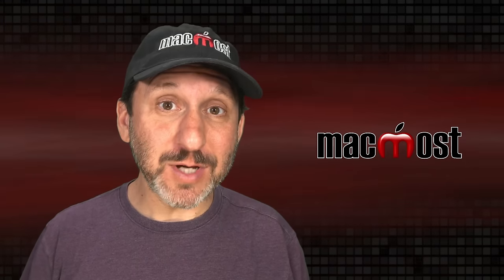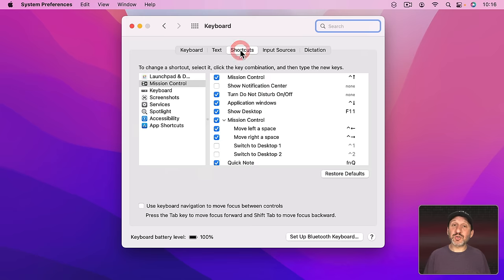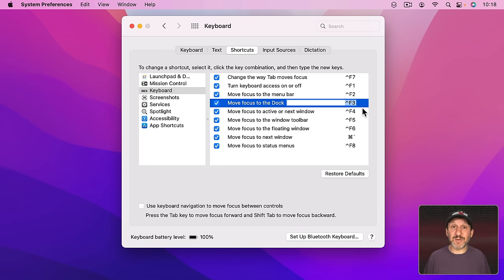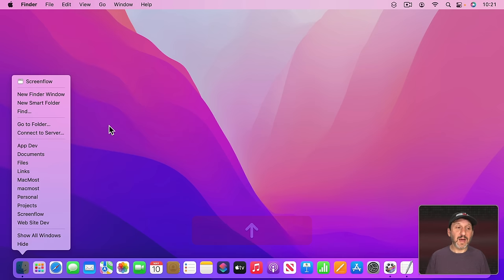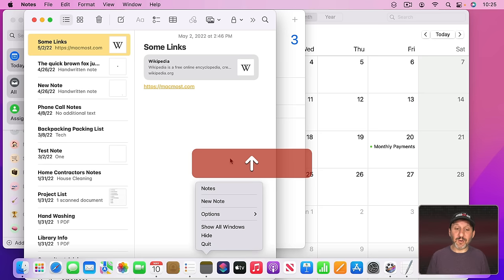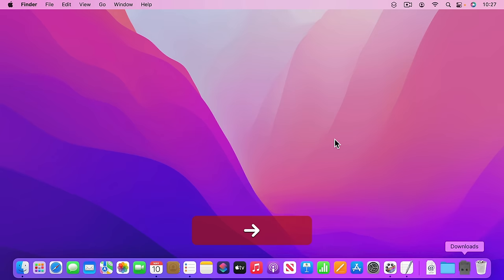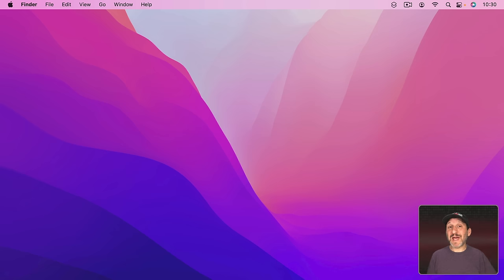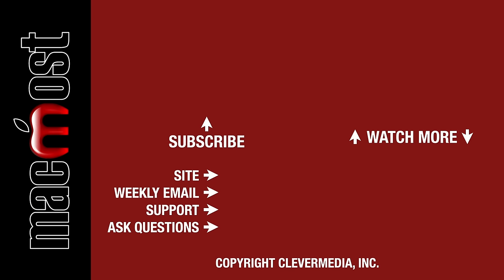Using the Mac Dock With Only Your Keyboard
While the Dock seems like a strictly graphical interface, you can actually use it with just the keyboard. You can launch apps, access advanced functions, and even rearrange the items in the Dock using keyboard shortcuts.

00:00 Intro
00:38 Dock Hiding
01:25 Dock Access
02:44 Selecting Dock Items
03:11 Dock Menus
03:49 Letter Keys
04:07 Launch and Hide Others
04:36 Menu Alternatives
05:02 Quick Menu Navigation
05:21 Go To App or File Location
06:04 Rearrange Dock Items
06:29 Adding Items To the Dock
07:03 Easy Access To Dock Preferences